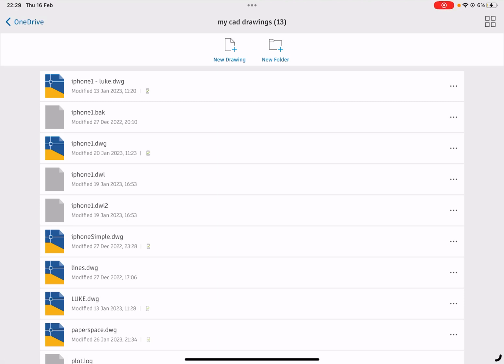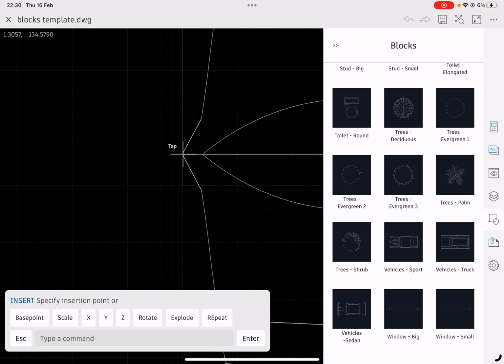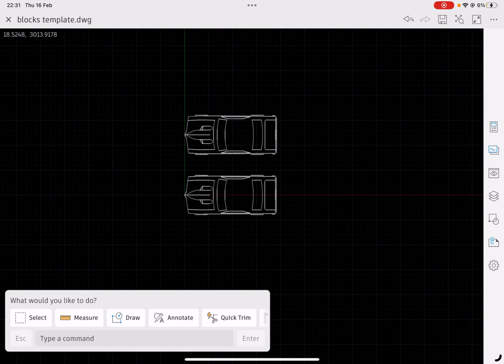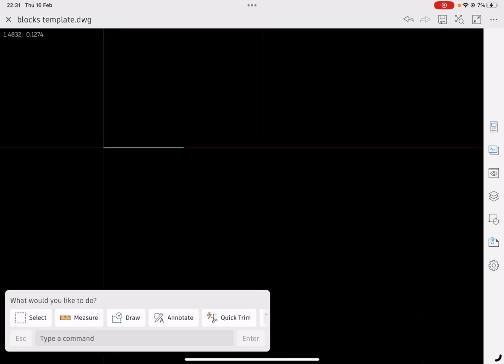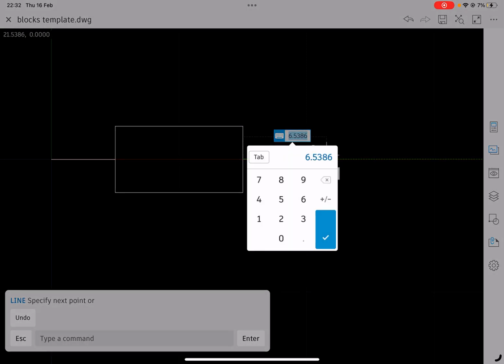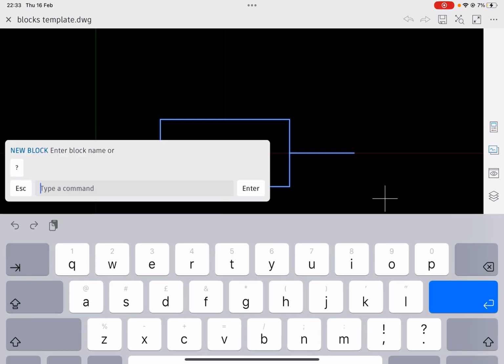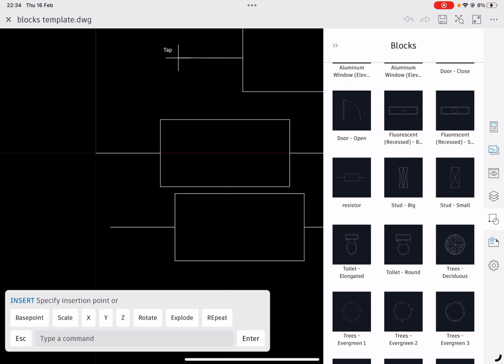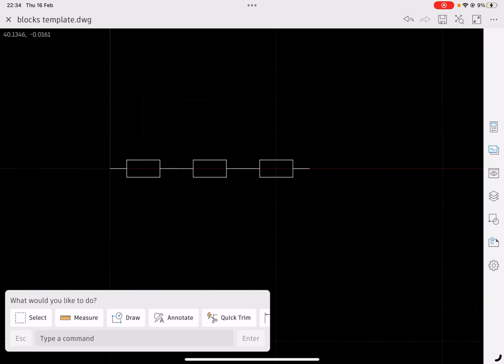Blocks using AutoCAD for iPad